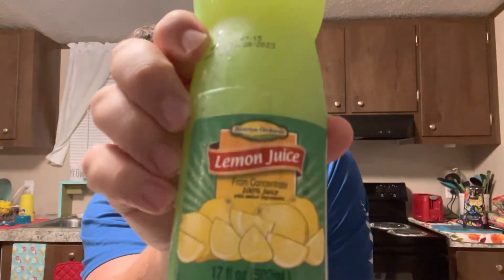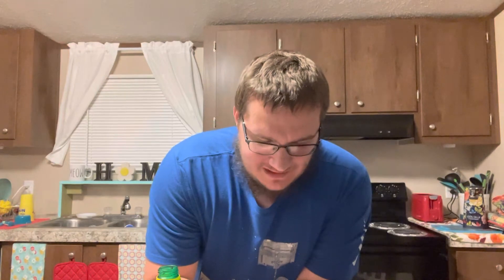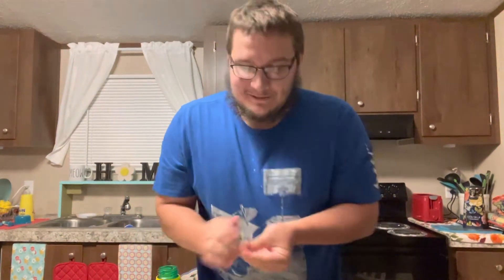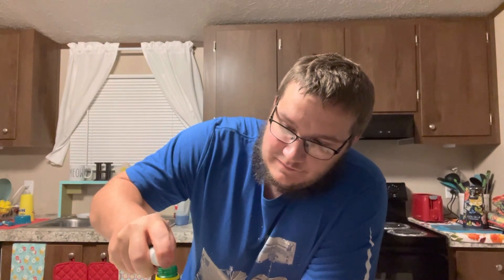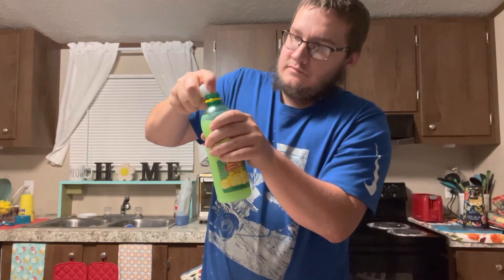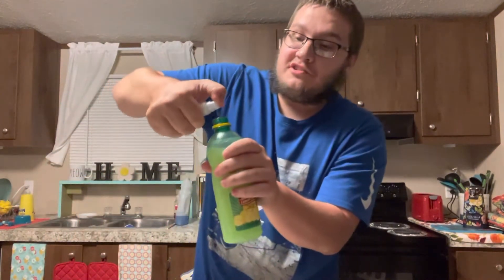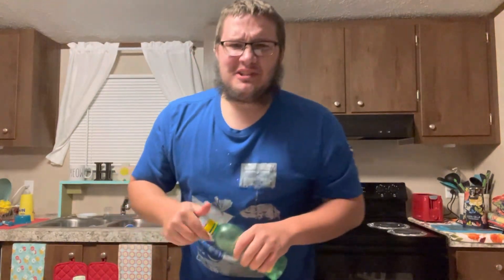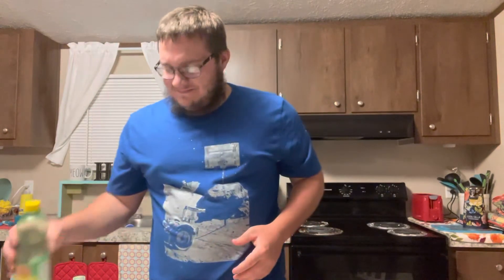Lemon Juice/Sour Spray Challenge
A challenge my sister sent me!